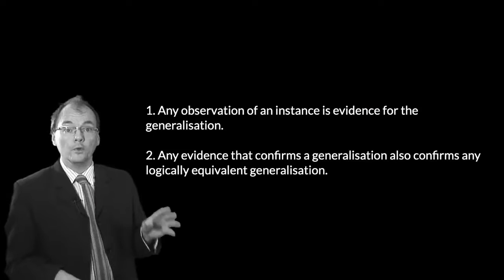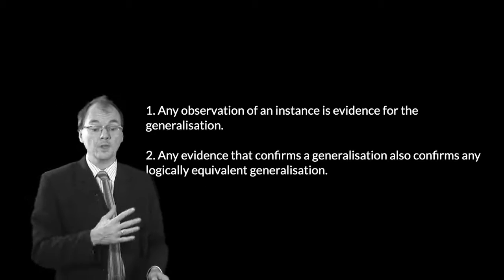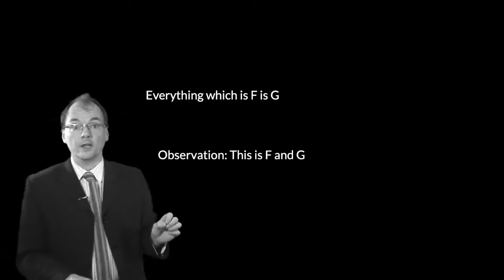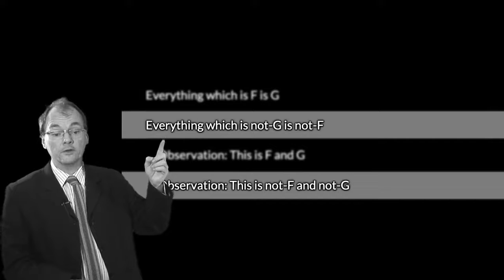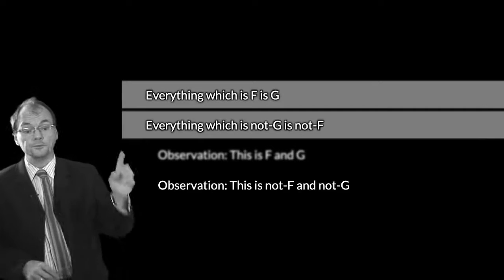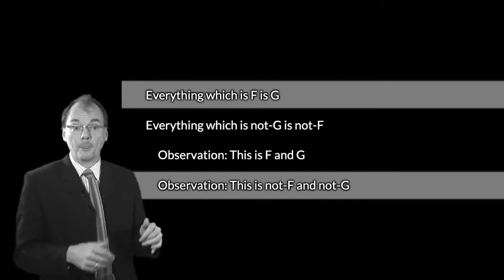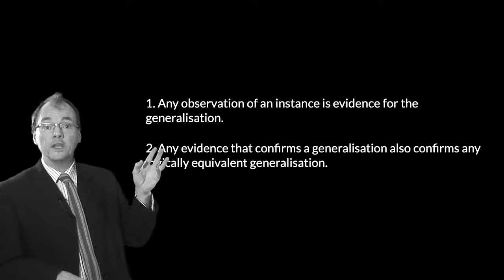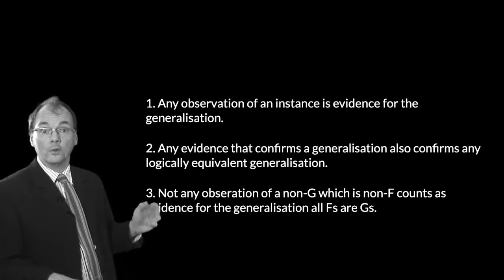Hempel’s Ravens (Fast & Formal Version)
Hempel showed that two tempting principles lead to an apparently false theory of inductive reasoning.
  Here we cover the principles and why at least one of them should be rejected using formal examples.
  (Those who prefer a less formal approach may use the previous section instead.)
  Although often overlooked, the problem Hempel identified is in some ways deeper and more revealing
  than the more famous ‘New Riddle of Induction‘ about grue.